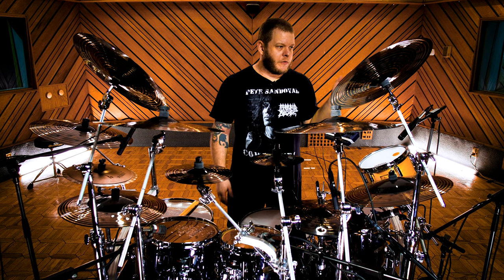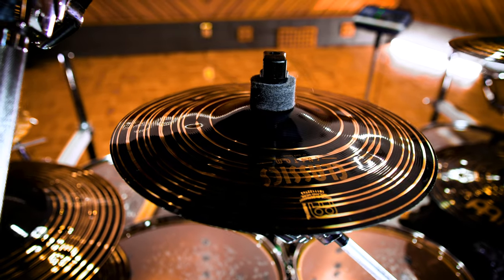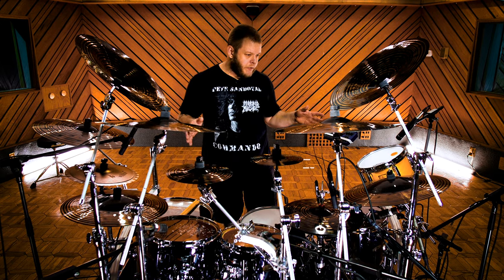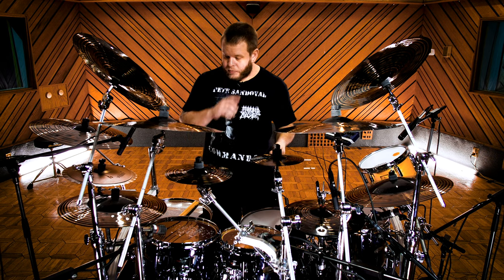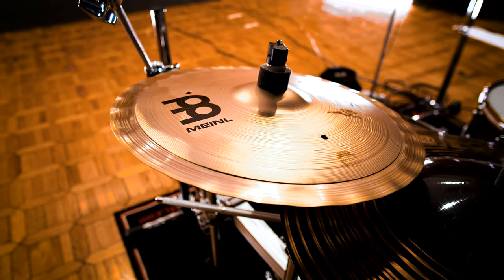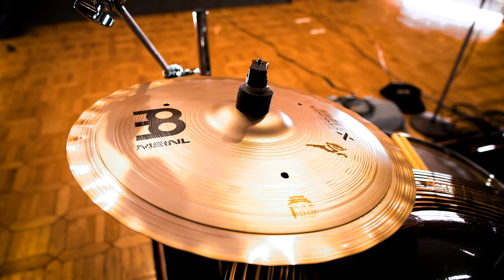Meinl Cymbals - John Longstreth - "Into the Storm of Steel" - Overhead Drum Cam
18” Prototype Megabell Ride (Left and Right)
18” Classics Custom Dark China (Left and Right)
18” Classics Custom Dark Crash (Left and Right)
14” Classics Custom Dark Hihats
8” Classics Custom Dark Splash
10” Classics Custom Dark Splash
12”/14” Generation X Trash Hats
20” Classics Custom Dark Crash

You can find the rest of the videos from our session with John